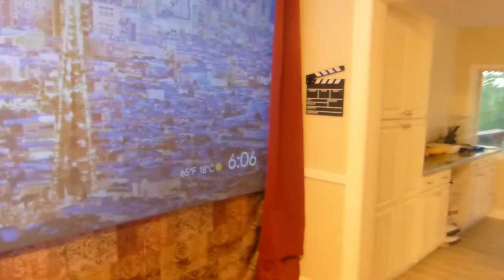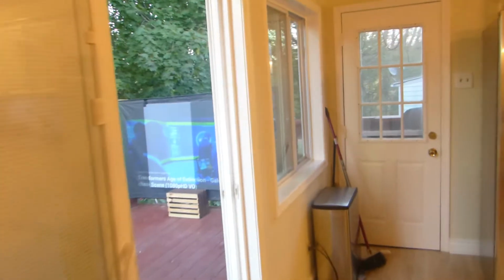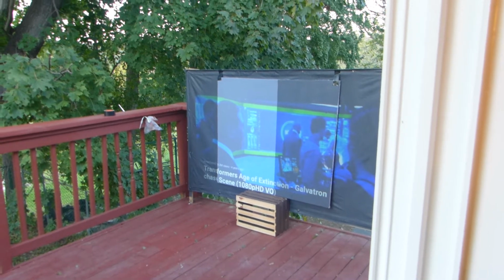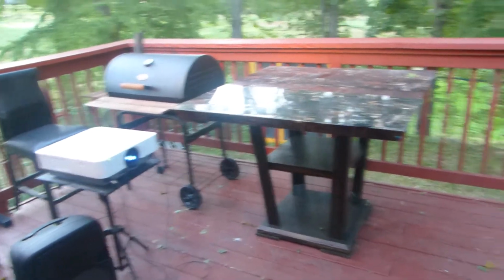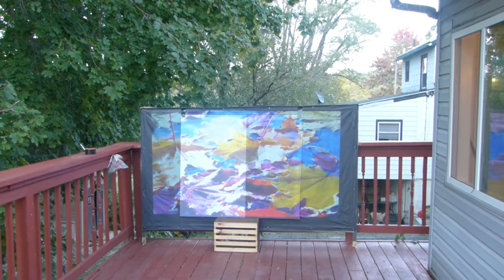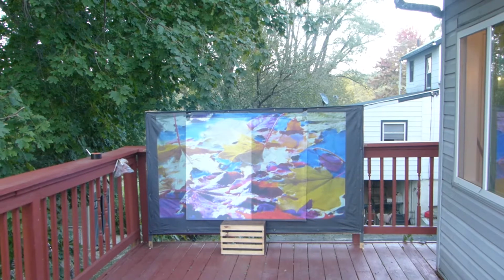HOW dose our New supreme 8 ALR titanium black silver stack up outside?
NEW UPDATE!
Our New supreme 8 ALR titanium black silver screen paint will be a ( FREE ) screen paint color option available in our supreme 8 TRUE ALR screen paint shopping carts.